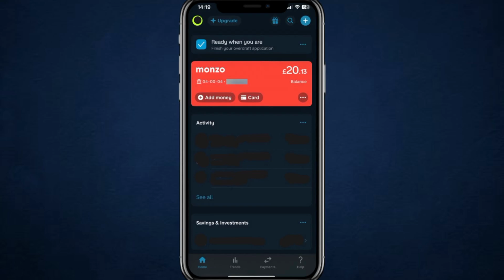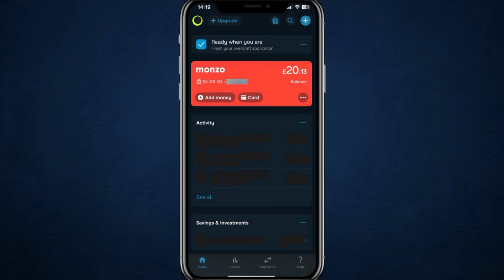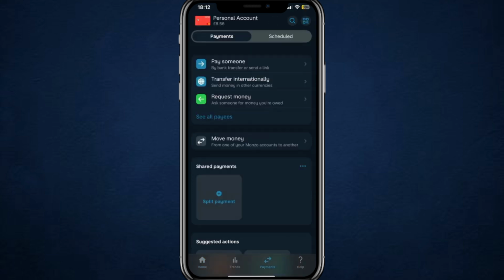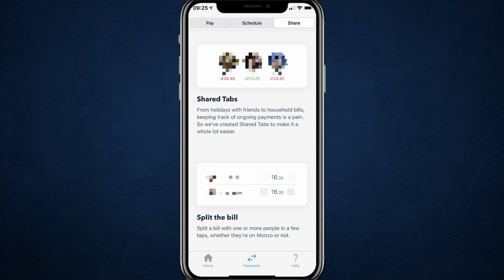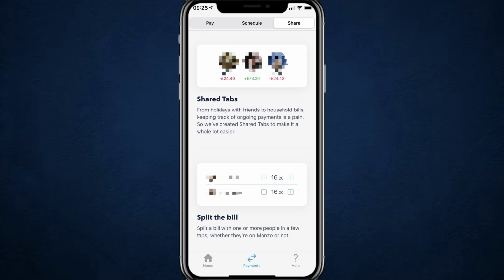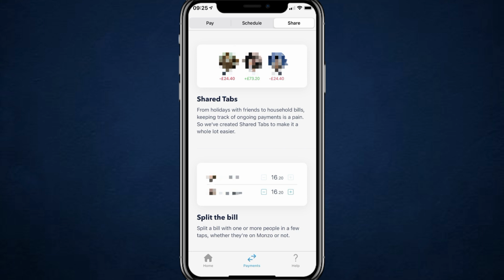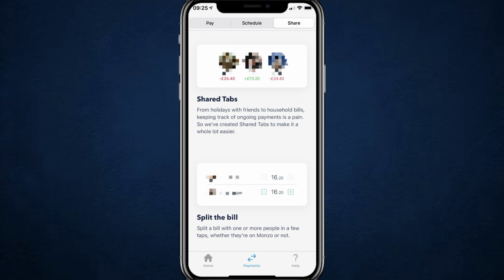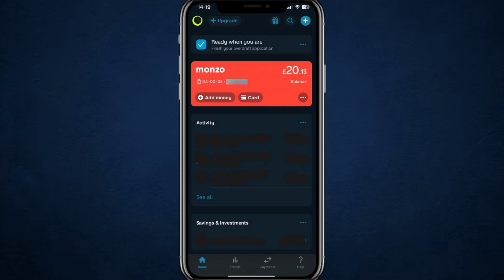HOW TO INVITE TO SHARED POTS MONZO 2026 (EASY GUIDE)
In this professional software tutorial, you will learn the essential steps to invite others to your shared pot on Monzo. This feature allows you to easily manage and contribute to shared savings, making it ideal for group activities or joint expenses. Join us as we guide you through the process with clear instructions and tips on maximizing this valuable feature.

By watching this video, you'll acquire the knowledge to streamline your invitation process and enhance your experience with Monzo. Don’t miss out on becoming adept in managing shared finances—watch till the end to get the most out of your Monzo account!